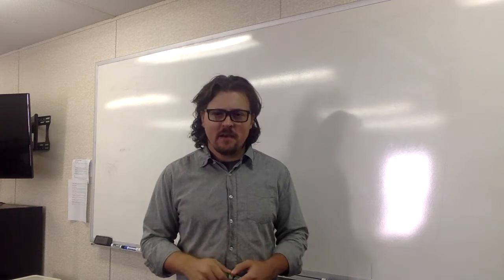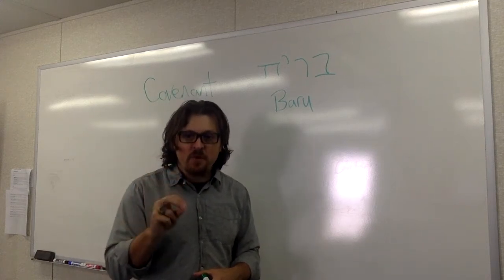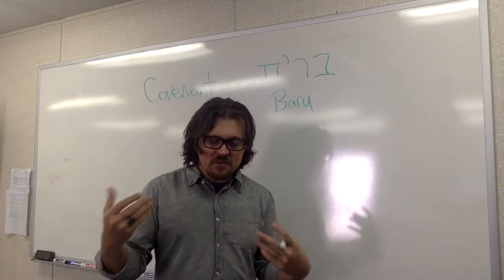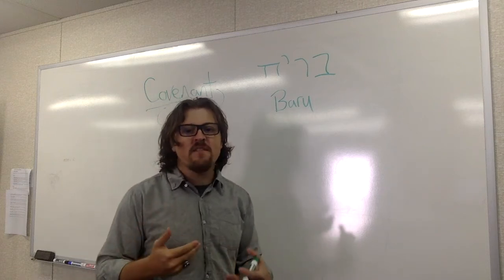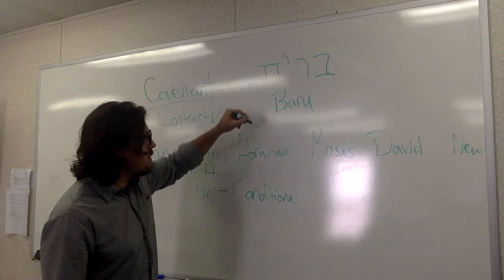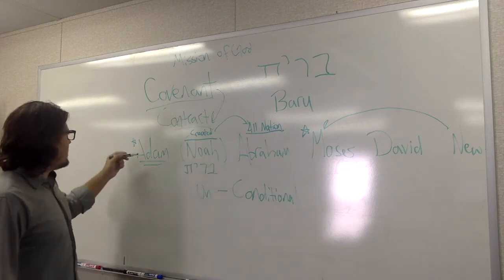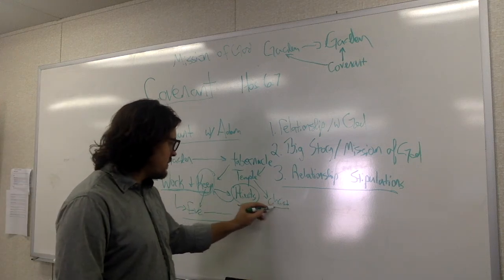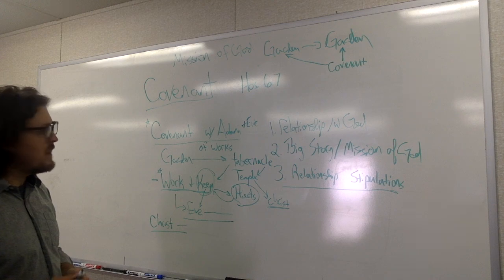Old Testament Theology: Covenants Part 1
This is approximately half of an Old Testament Theology lecture that I recorded for the Himalayan Ce.ntre for Biblical and Missional Studies